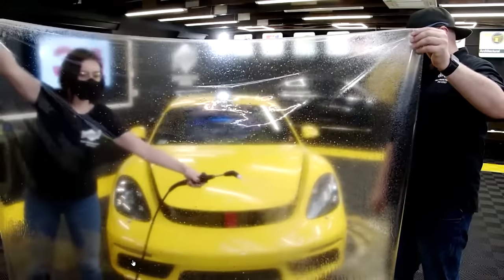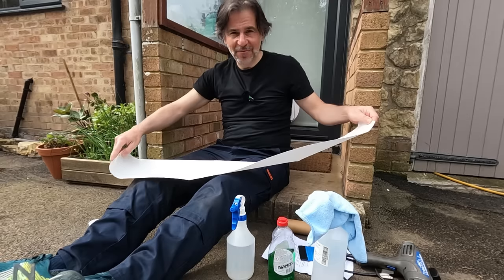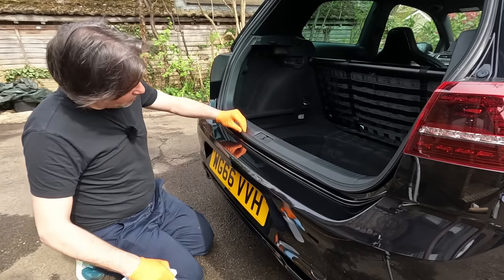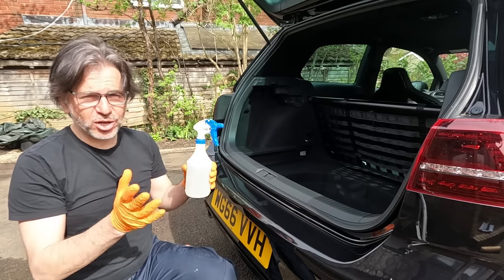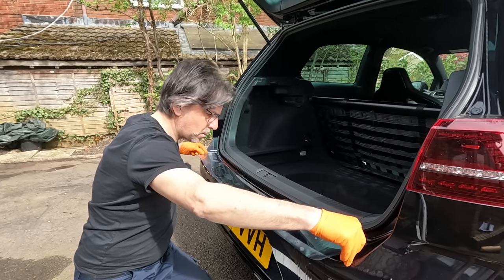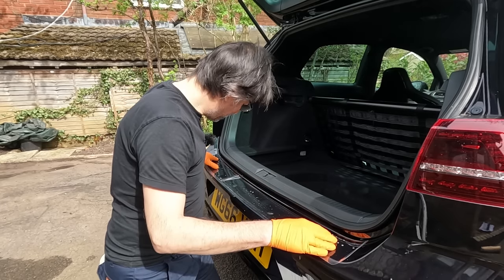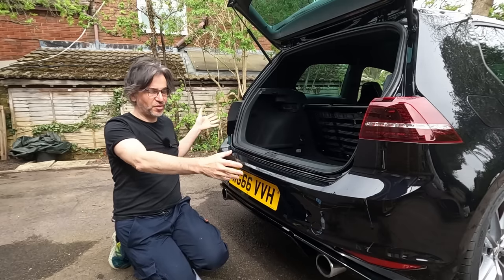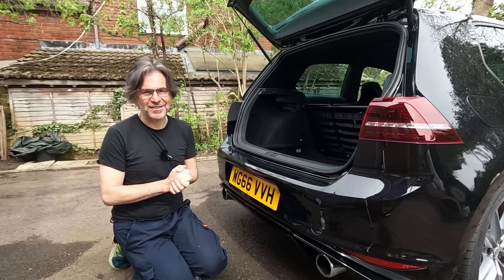CAN I SAVE £1000s fitting PAINT PROTECTION FILM myself? PPF VIRGIN DIY GUIDE PART 1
For good value PPF visit Aliath's website;
or ebay shop;

In this video I share with you the DIY fitting of a piece of paint protection film on my Mk7 Golf GTI Clubsport S, something I have never attempted before. Can I get this right and move onto bigger sections potentially saving £1000s or will it make me realise the big bucks installers charge is money well spent?